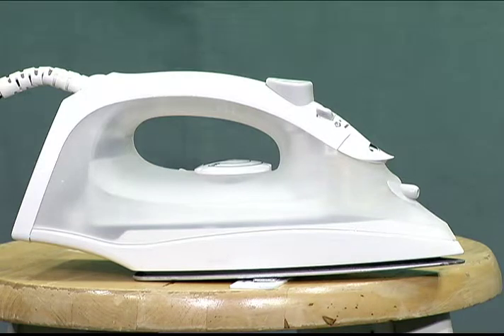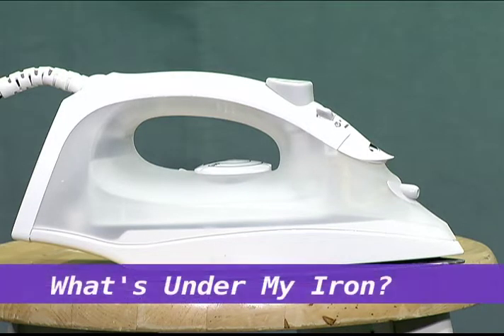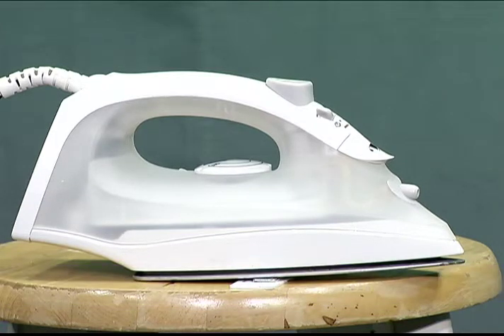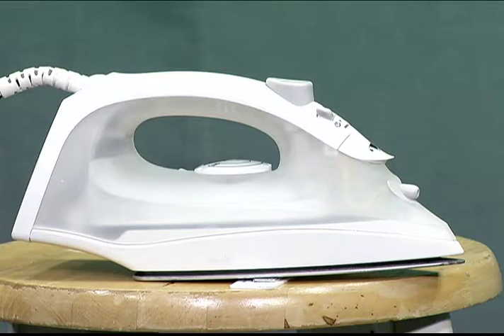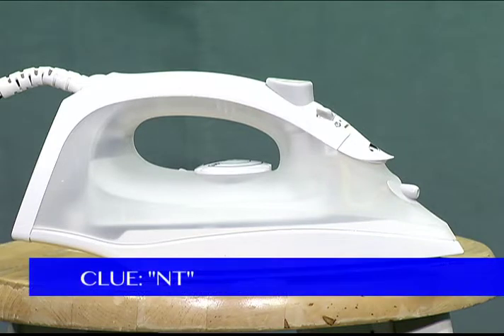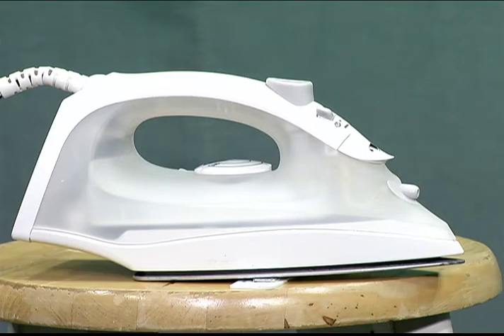A Moment With Jon Francois- What's Under My Iron?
A game where you simply need to find out "What's Under My Iron?"